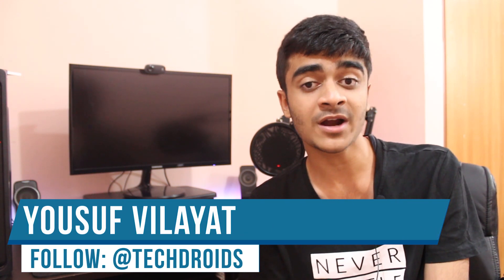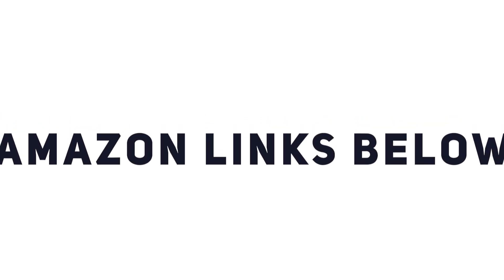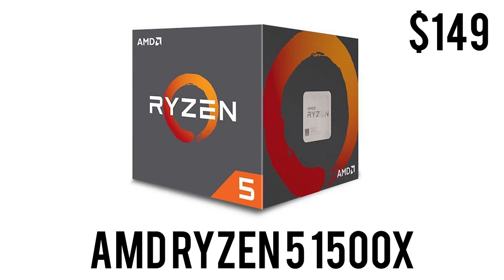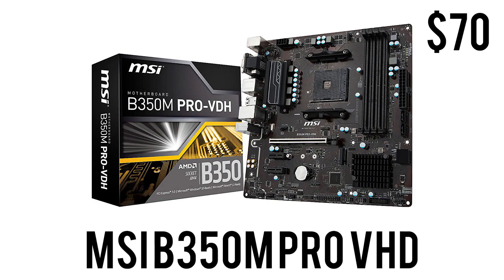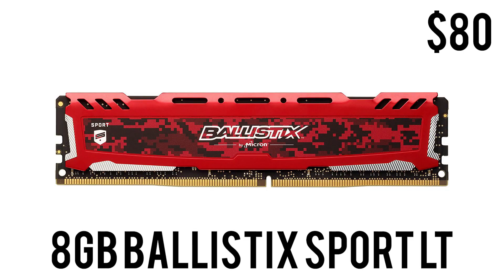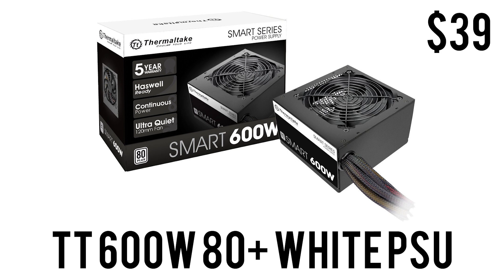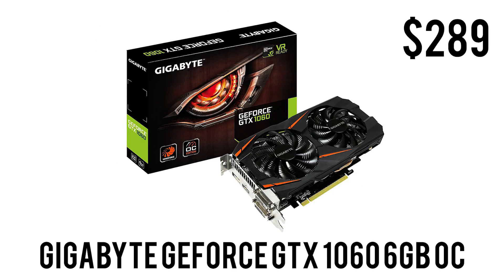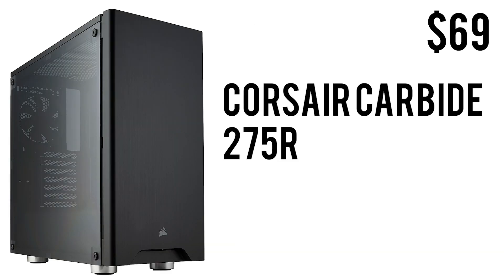$750 Gaming PC Build 2018 - Best Budget Gaming PC!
Best $750 Gaming PC Build 2018 - Best Budget Gaming PC!

PC Parts Links (Amazon US)

Optional Parts!
SSD 120GB
SSD 512GB
SSD 240GB
GTX 1060

2015-18 © TMG™ TECHDROIDS is a participant in the in the Amazon US Associates Programme & Amazon Services LLC Associates, an affiliate advertising programme designed to provide a means for sites to earn advertising fees by advertising and linking to Amazon.com.